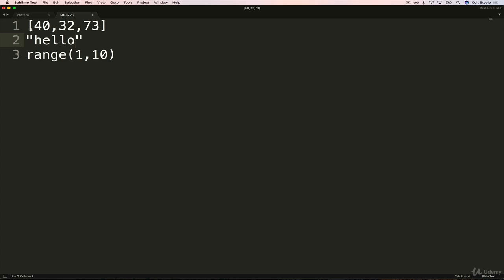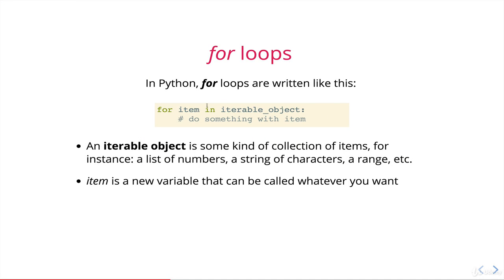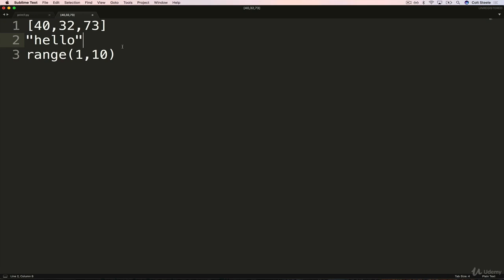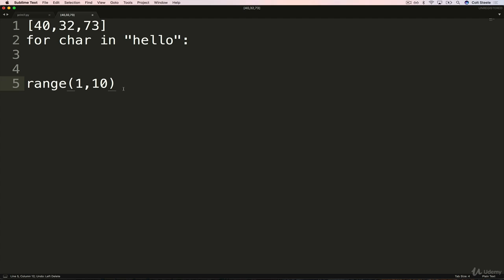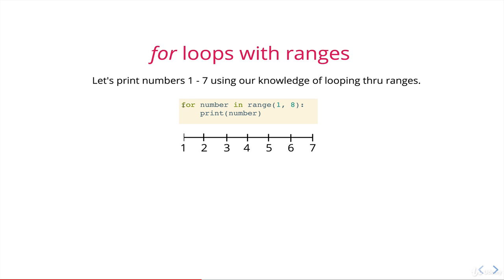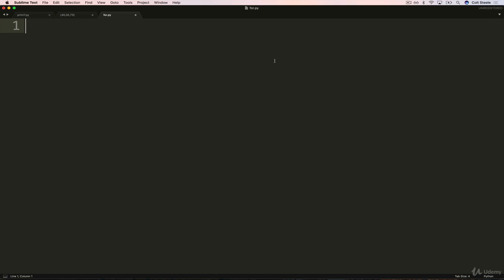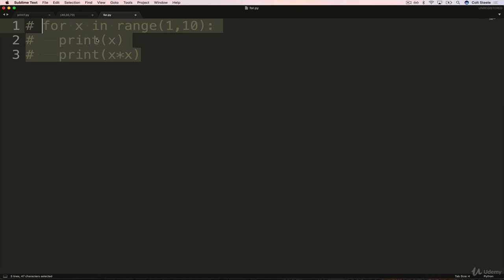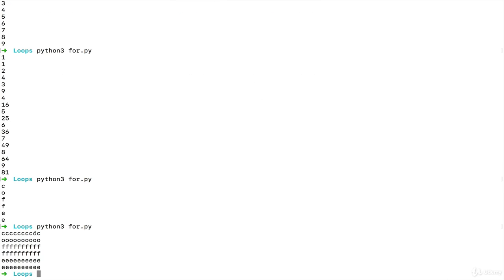The Basics of For Loops in Python3|Coding for Kids Python Learn to Code 50 Awesome Games Activities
In this video, we will learn The Basics of For Loops in Python 3

ascii table
udemy
python3
arab crossword clue
pypi
install python
python list
python 3 list
python3
pip
python code
python 3 print
python print
install pip
pip install
python version
python 3 download
python download
python dictionary
python 3 dictionary
JavaFX
Angular
Sorting algorithm
Tech With Tim
Hiroshima Airport
Docker
Stack
Penetration test
Prime number
Tableau Software
Tableau Software
Analytics
Go
Certification
React
MATLAB
Data structure
Cobra
JavaScript
C++
Engineer
Structure
Machine